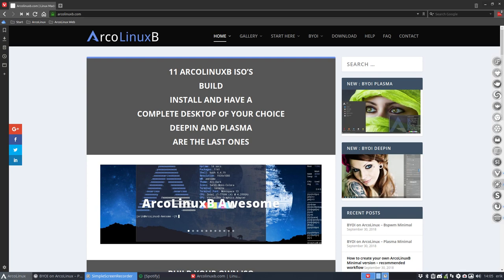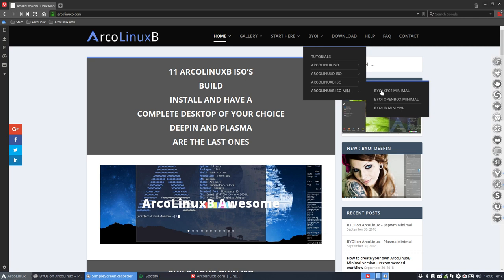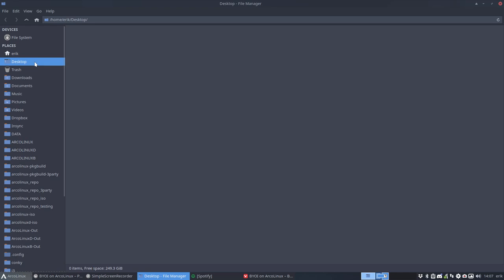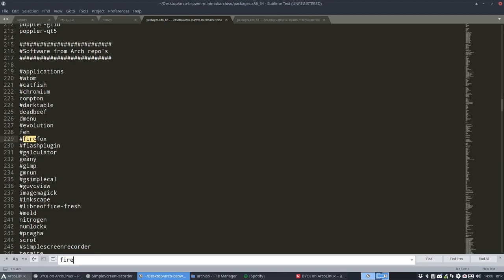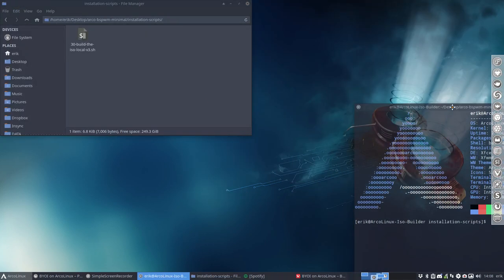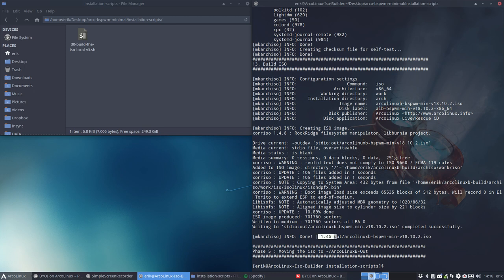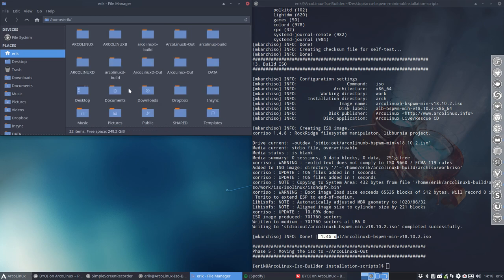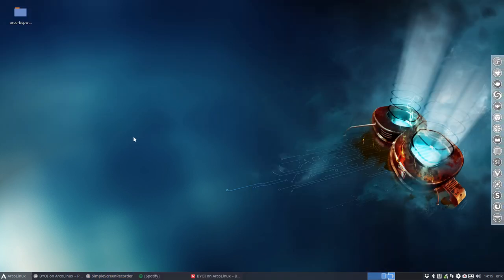ArcoLinux : 567 BYOI ArcoLinuxB Bspwm Minimal